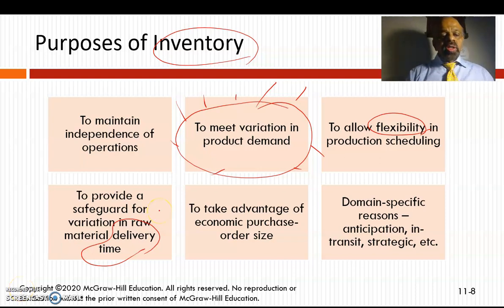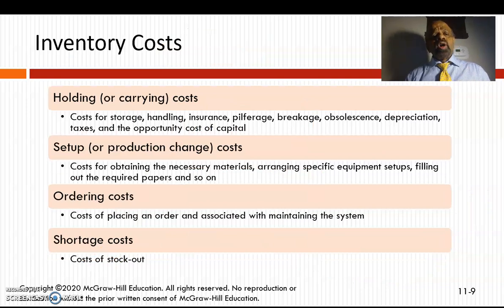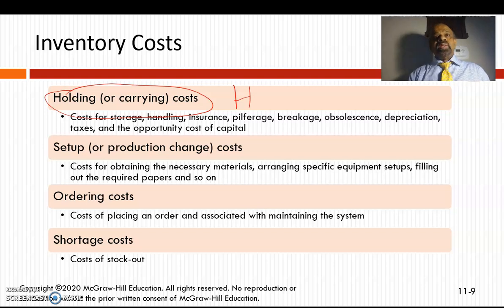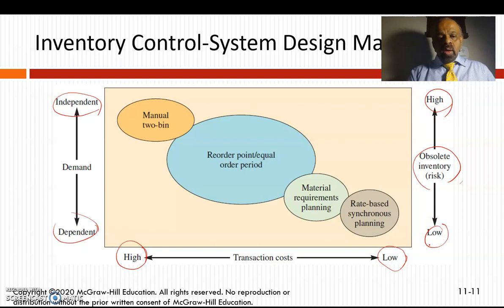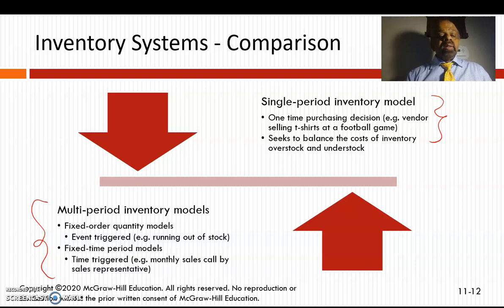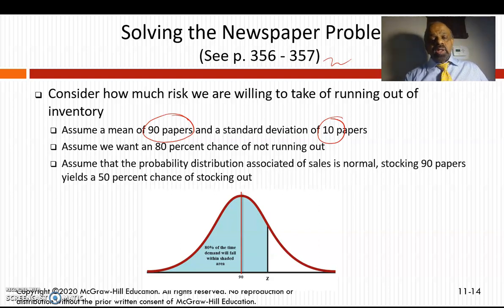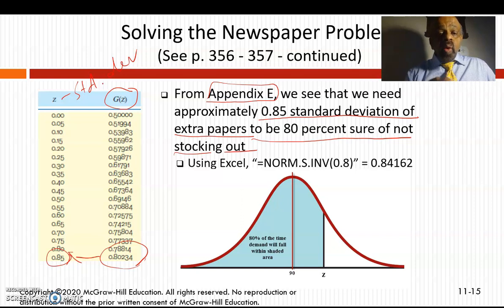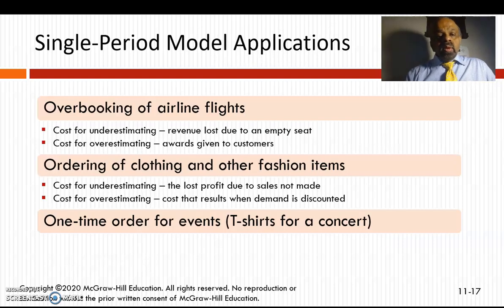Chapter 11 Video Module 2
Chapter 11 Video contd...